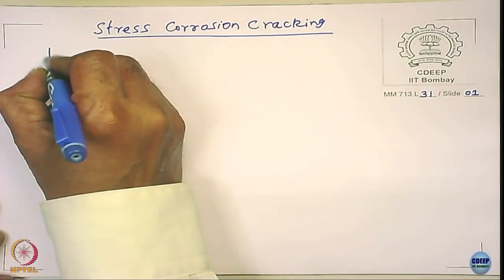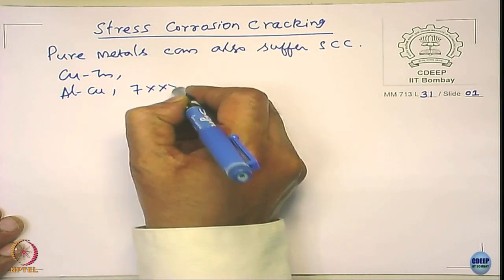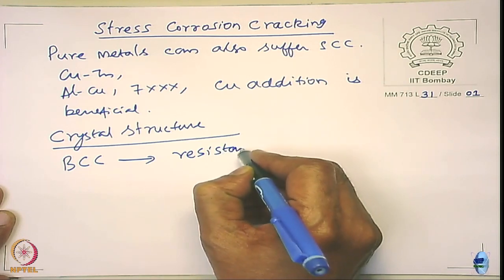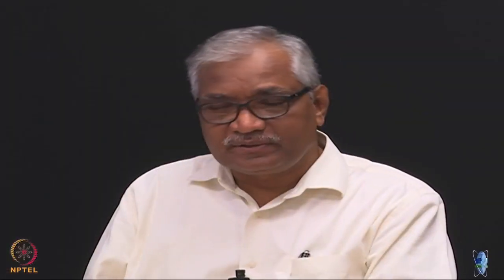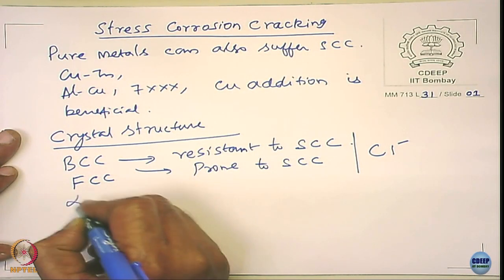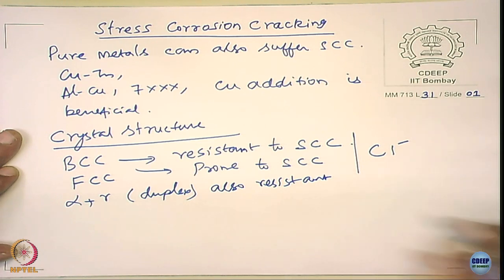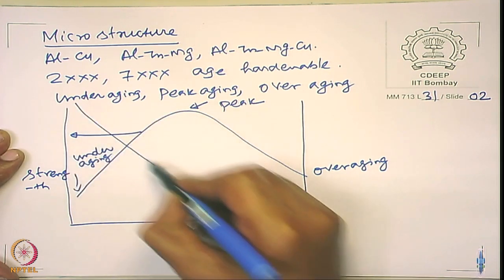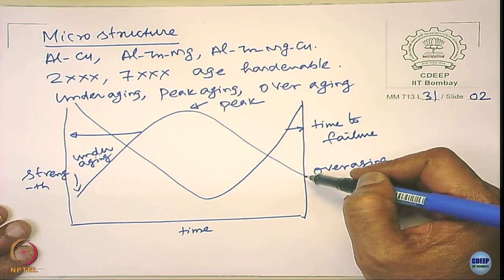Week 11: Lecture 31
Lecture 31: Forms of corrosion: Stress corrosion cracking (Part-III)